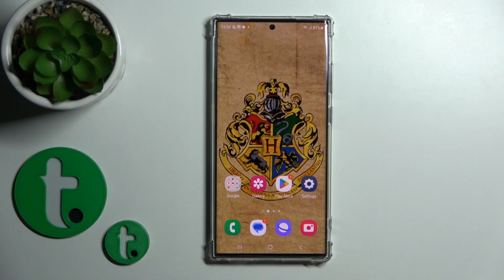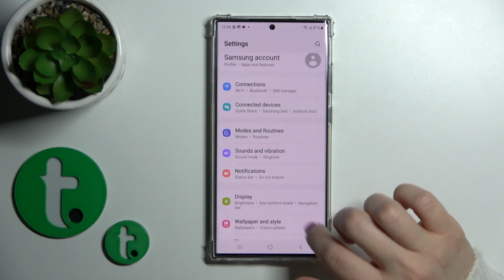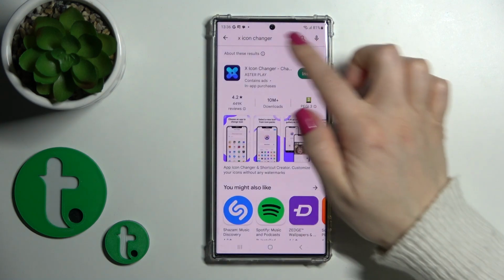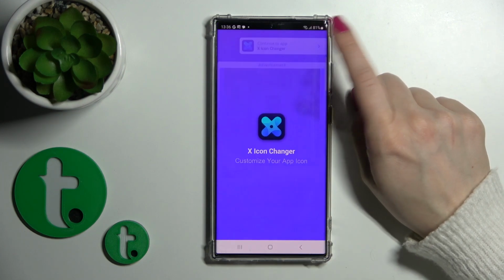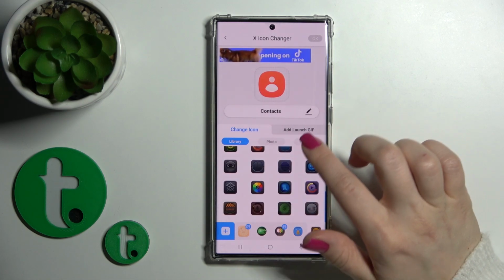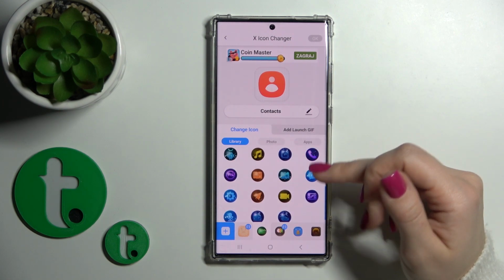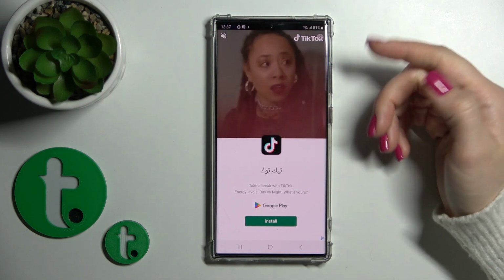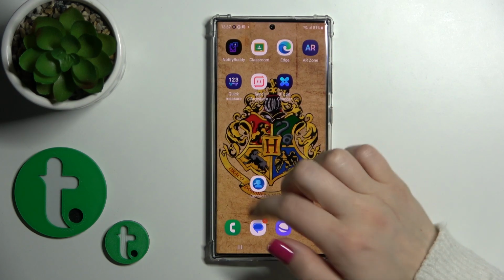How to Change Icons Shape X Icon Changer on Samsung Galaxy S23 Ultra?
In this tutorial, we'll show you how to change the shape of your app icons on the Samsung Galaxy S23 Ultra using the X Icon Changer app. This app allows you to customize the shape and style of your icons, giving your device a fresh and unique look. We'll guide you through the step-by-step process of downloading and installing X Icon Changer, selecting a new icon shape, and applying the changes to your device. Our tutorial is suitable for all Samsung Galaxy S23 Ultra users who want to add some personality to their device's appearance. With our help, you'll be able to transform your phone's icons and make it truly your own.